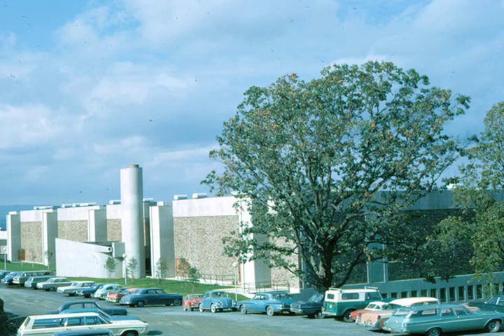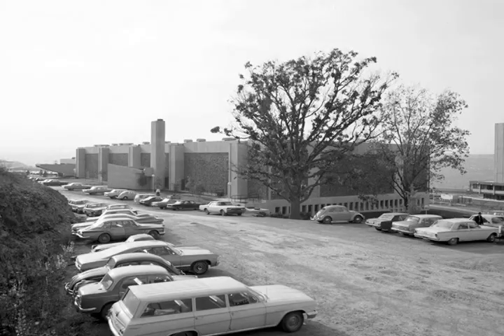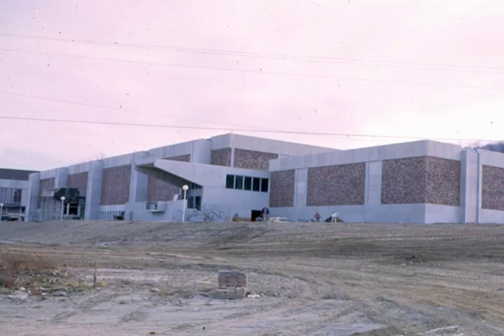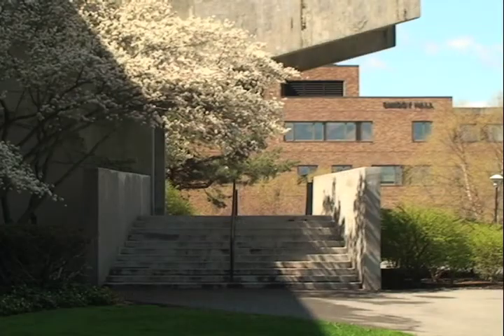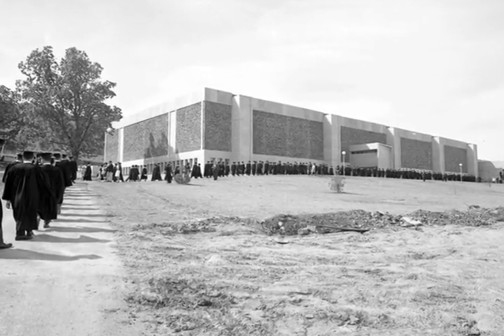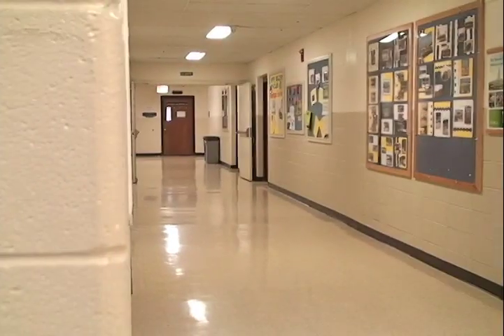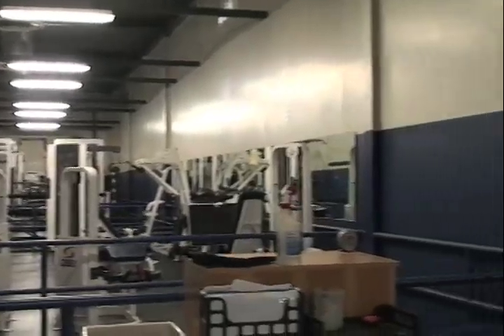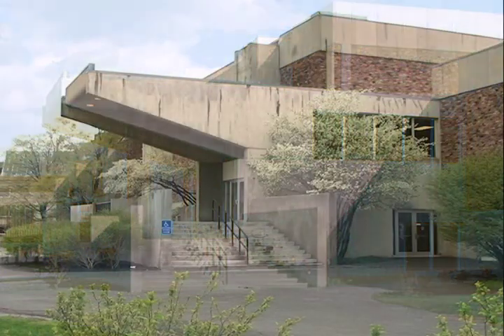Hill Center — IC Then and Now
Come learn about the Ithaca College campus as we explore the past and present of the Hill Center!